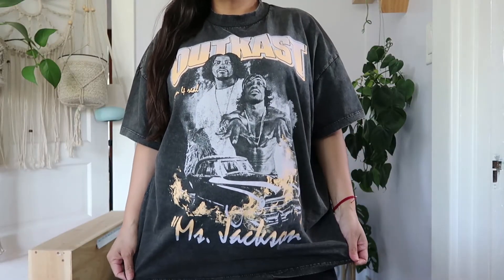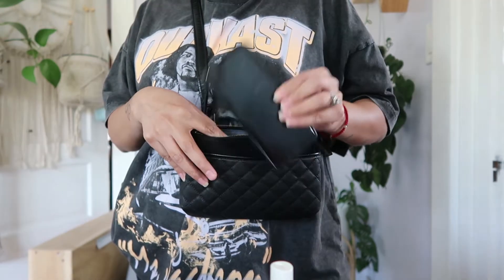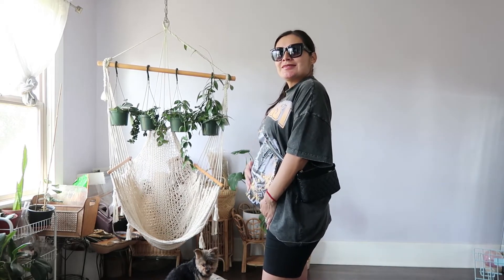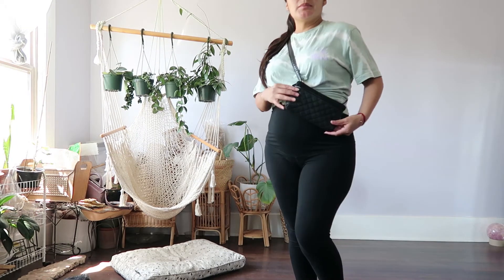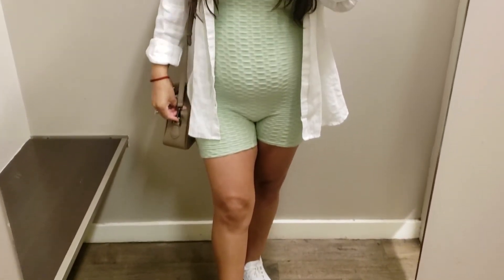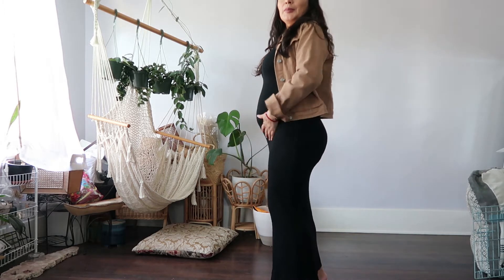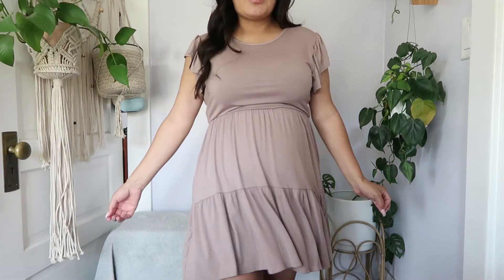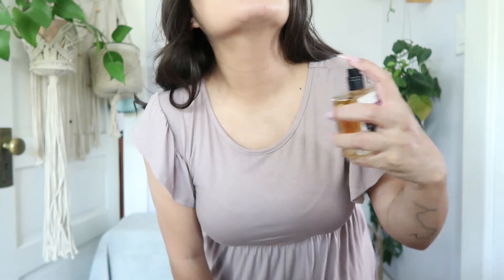7 COMFY OUTFITS I WORE IN MY 2ND TRIMESTER.🤰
Hey Dolls,

Today's video is one I filmed weeks ago if not months ago. I was having too much fun putting together outfits during the 2nd trimester that I wanted to film them and edit them into a video. Hope you like it!

Cyber XO,
Eli